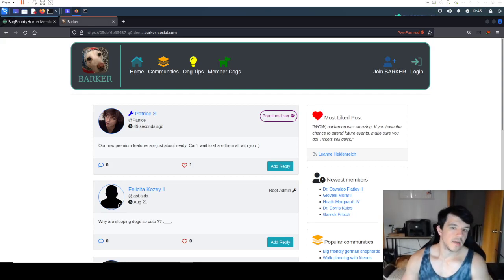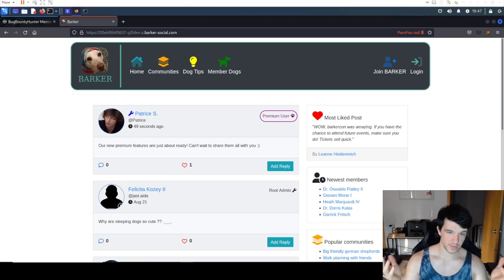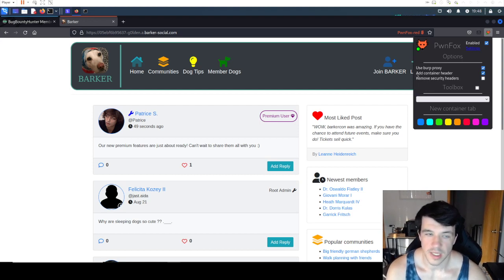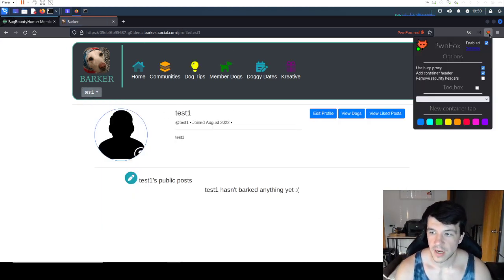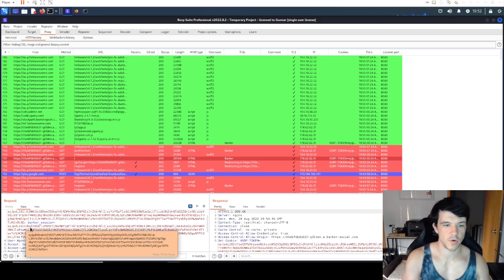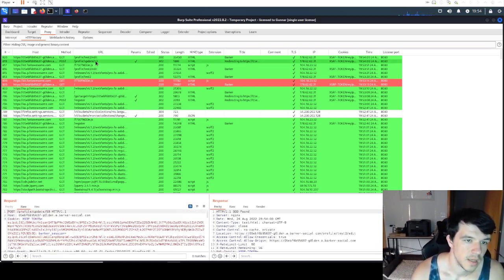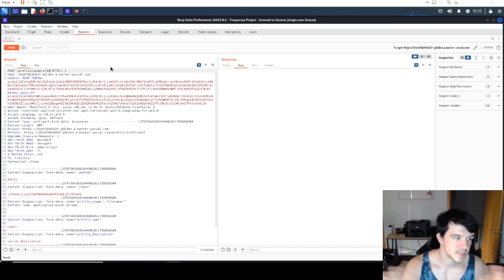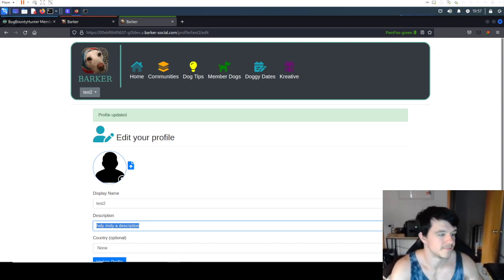Gamified Hacking Ep:7 | How Hunting Broken Access Control Can Be EASY! Part 1 PwnFox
Hello again! This is the first video where we FINALLY start some real exploitation. I wanted to start with the least technical bugs in my opinion and work up from there! This video is part one of how you as a hunter can make hunting broken access control EASY!

HUGE thanks to zseano for letting me use his BARKER platform to demo these topics.
If you want to learn bug bounty hands on from one of the best check out the platform and all it has to offer! (No I am not getting paid for any of this)